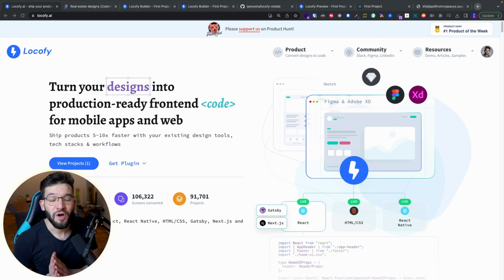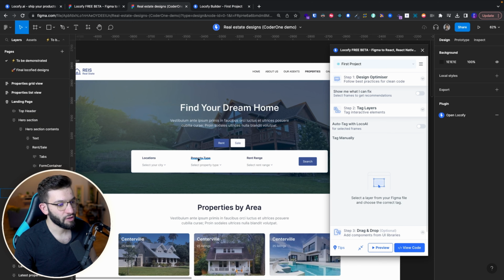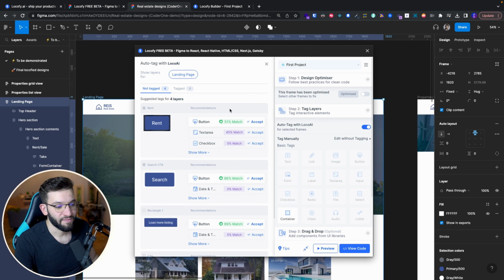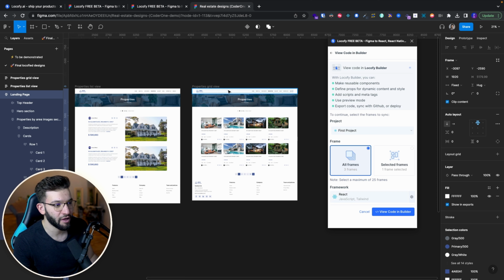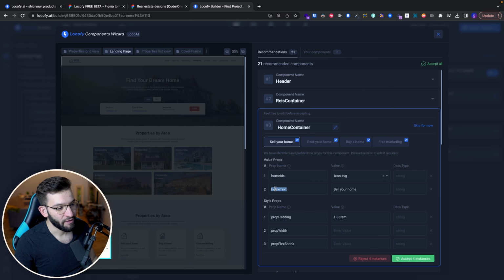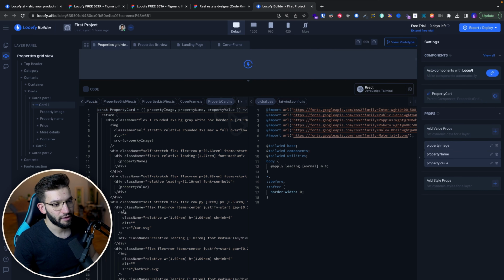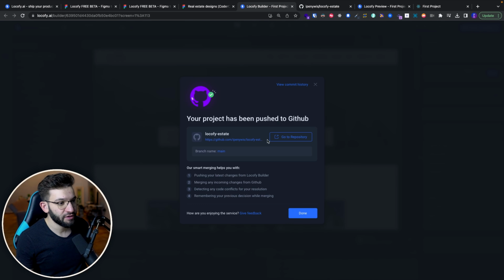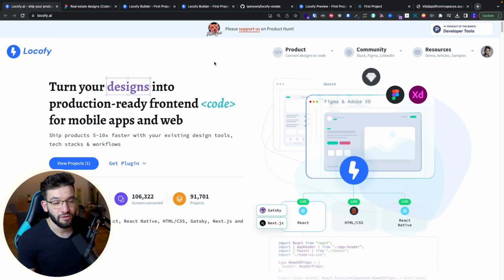Build & Manage Your Frontend Like a Pro with this DevTool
You can easily now convert your Figma or Adobe XD designs into a fully working React application from wireframing and design into a working code and the code can be exported as React or Next.js with tailwindcss support.

⭐ Timestamps ⭐
00:00 Intro
00:45 Install Locofy on Figma
01:20 Optimize your Design
03:24 Locofy Manual Tagging
06:36 Auto-tagging with AI
08:07 Making Design Responsive
10:34 View & Manage Code on Locofy
13:47 Auto Components & Props with AI
16:12 Creating your custom Components
19:17 Preview & Share Prototype
20:00 Export your code

-- Special Links